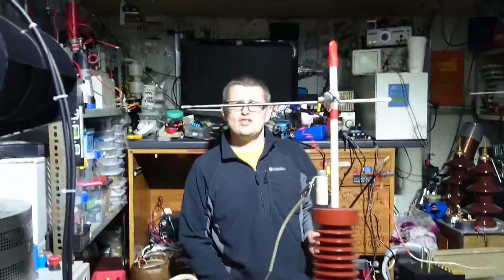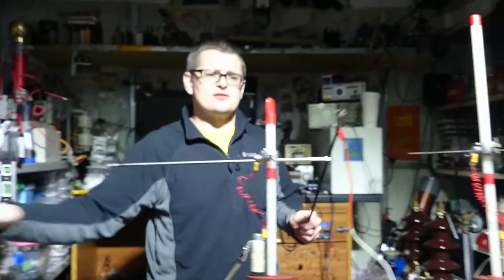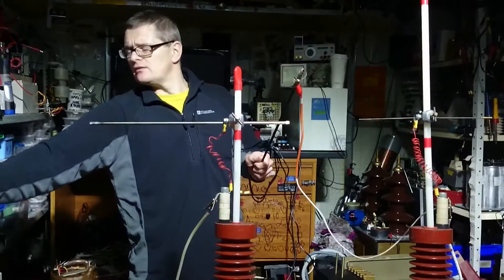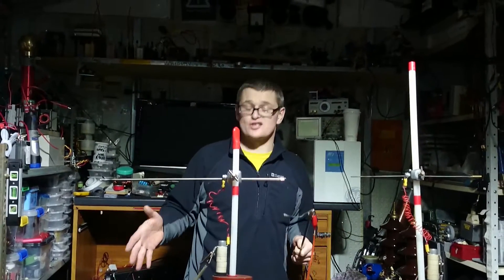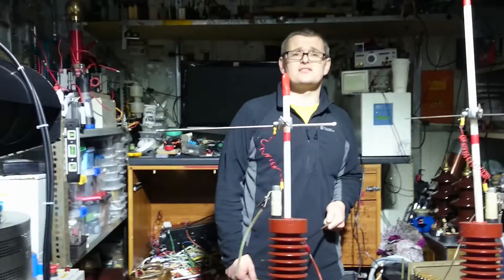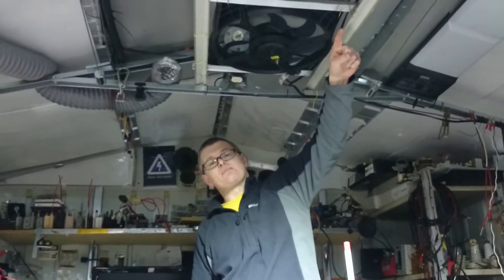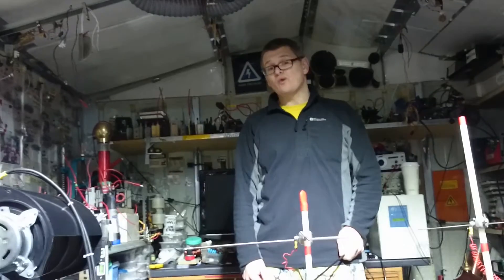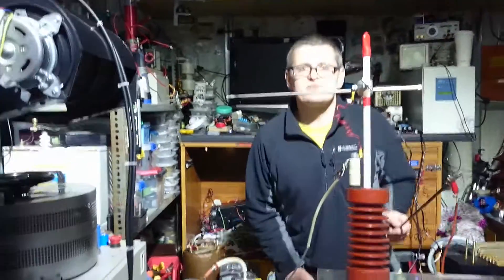Xray transformers output 1 amp current Arcs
Hi guys, the arcs of this transformer are awesome!! X-ray transformer, 150KV AT 1 AMP ! Enjoy and thanks :-)👍😉